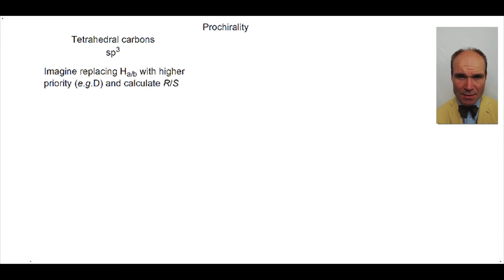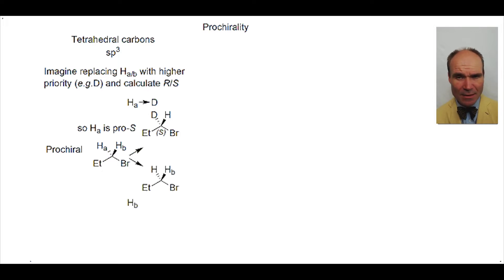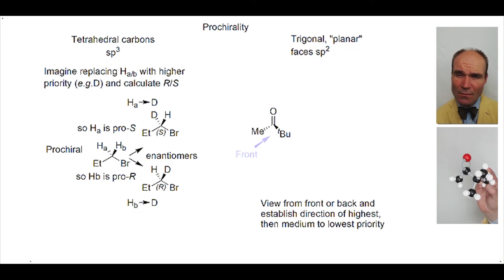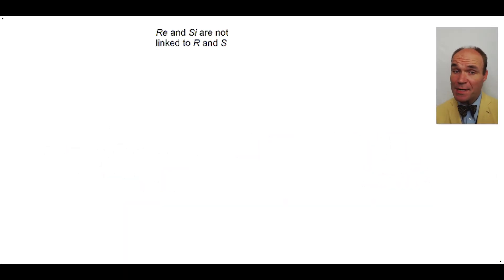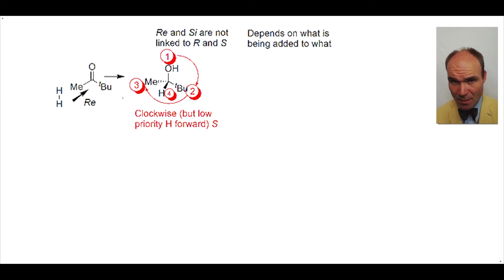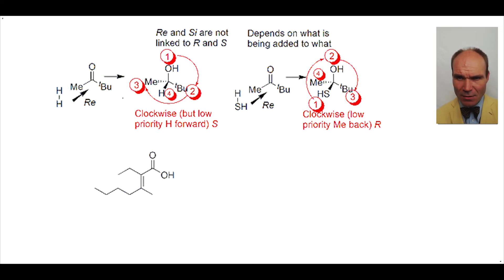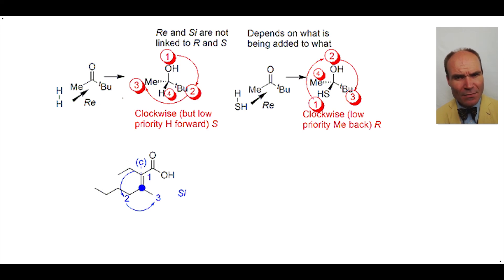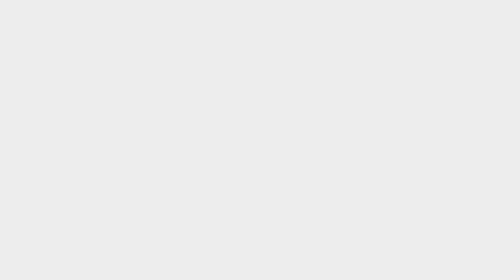Stereochemistry: Prochirality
When tetrahedral, sp3 are considered, if either of the enantiotopic hydrogens of a methylene were raised in priority the carbon could be identified as either R or S depending on the hydrogen. In such a methylene each hydrogen is described as either proR or proS respectively. When trigonal planar sp2 carbons are considered, the priorities are evaluated and if the movement from highest priority to lowest priority is clockwise when viewed from a specific face this face is described as Re and if the movement is anti-clockwise the face is described as Si. Re and Si are not linked to R and S. If a reagent approaches from the Re face depending upon what the reagent its and the resulting molecule the stereogenic centre in the product could be R or S. The same outcomes are also possible for Si face attack. Where the trigonal planar system is an alkene the same face could be Re for one carbons and Si for the other.